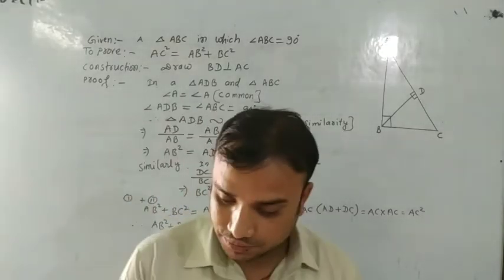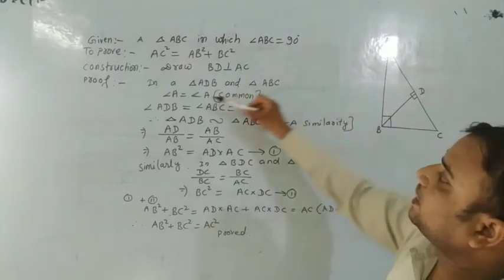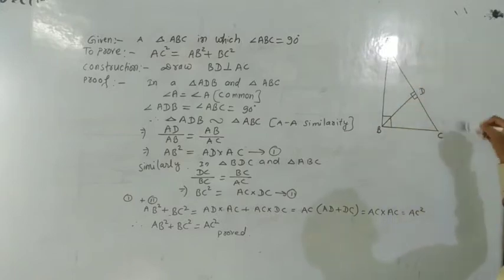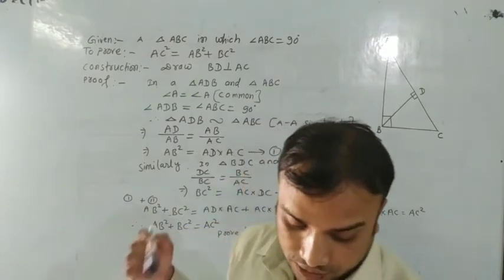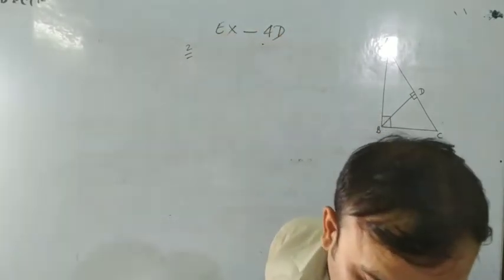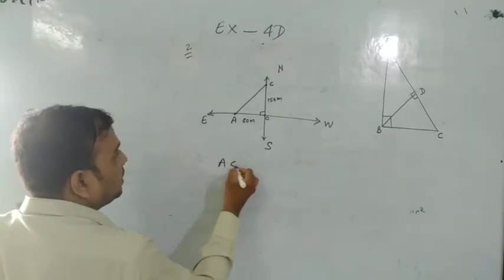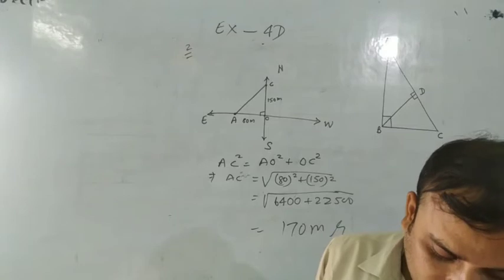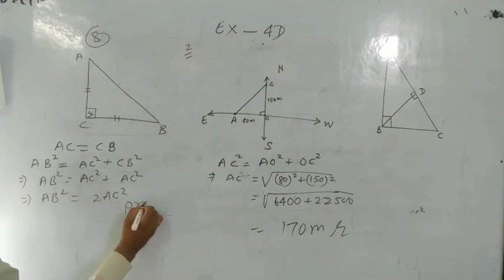Mathematics Class-10 EX-4D